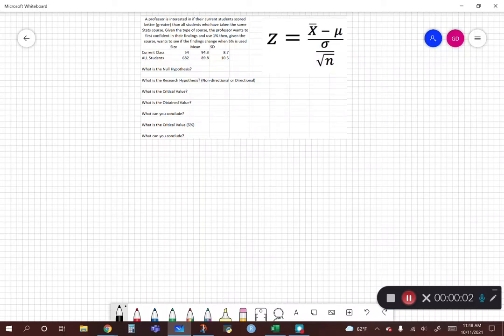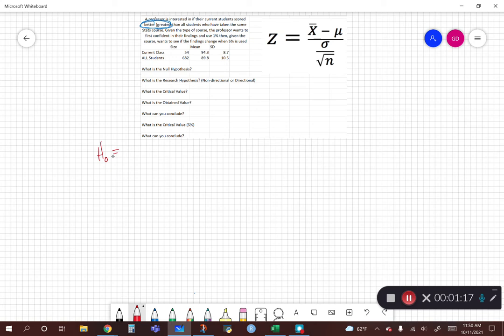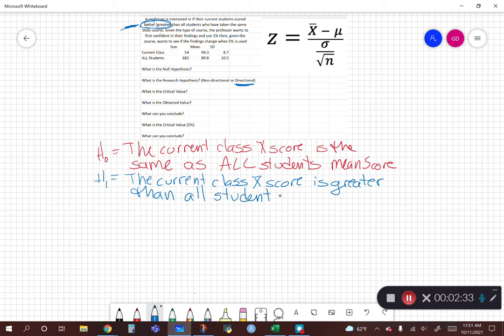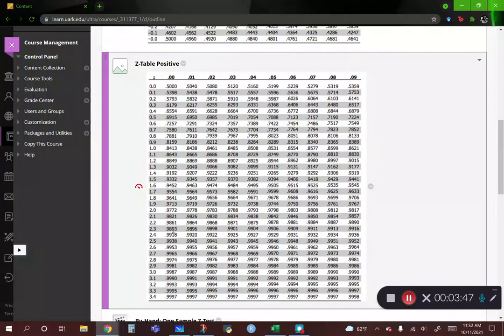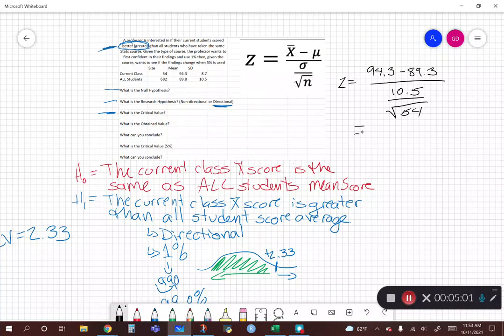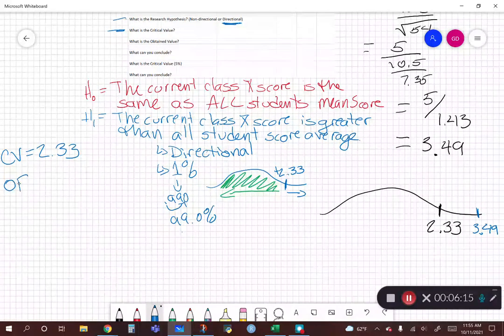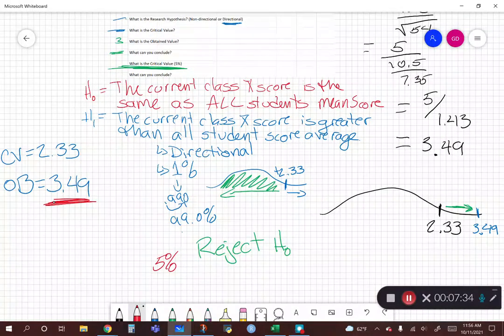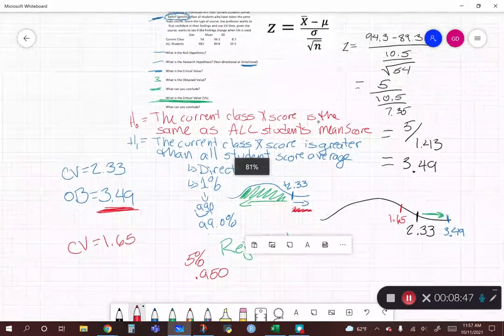One Sample Z Test Example 2 from Class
This video is a by-hand work through of a One Sample Z Test from class.